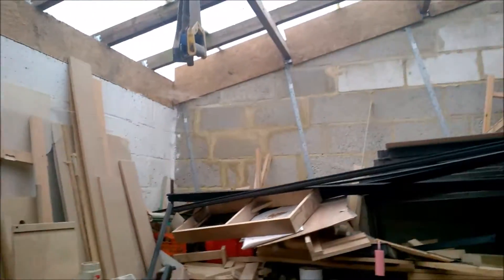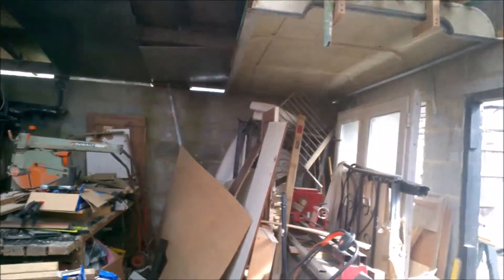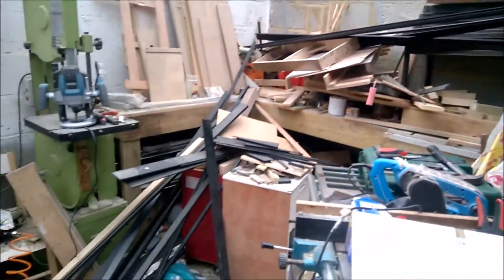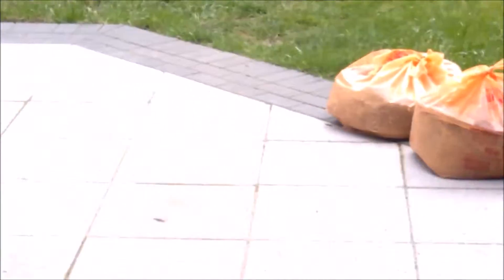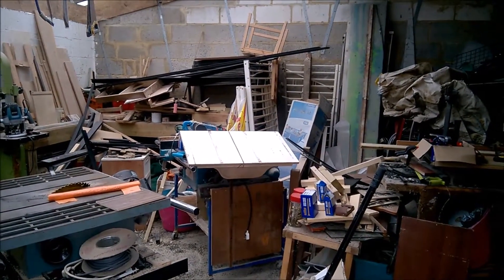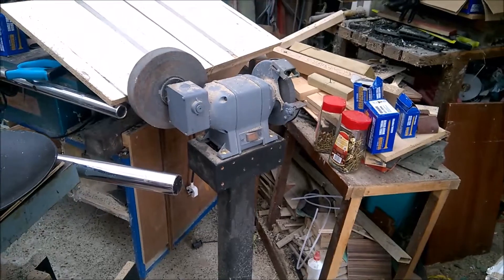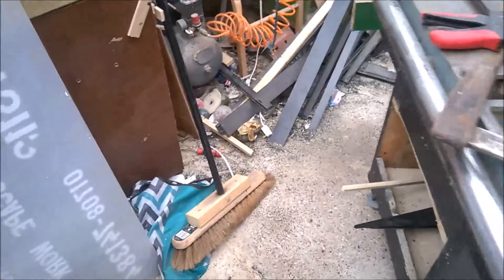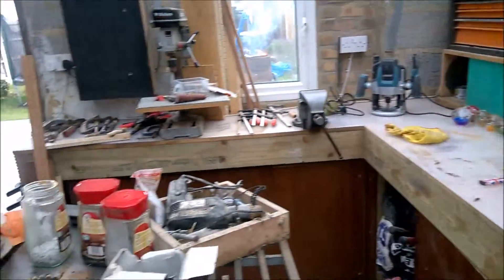the cockney workshop the begining 1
the cockney workshop
I'm a new you tuber